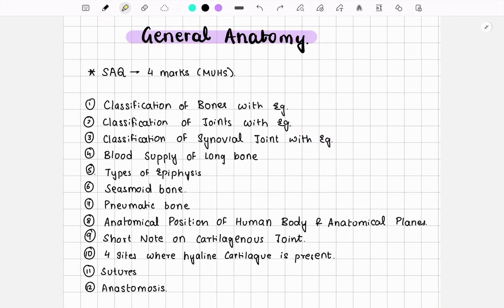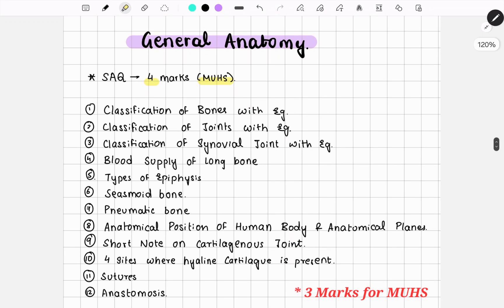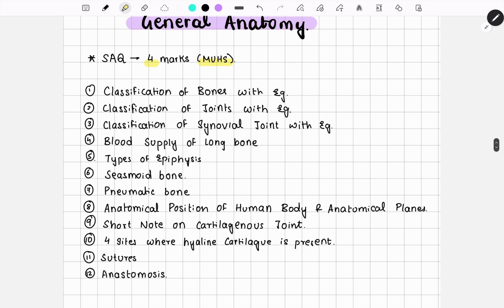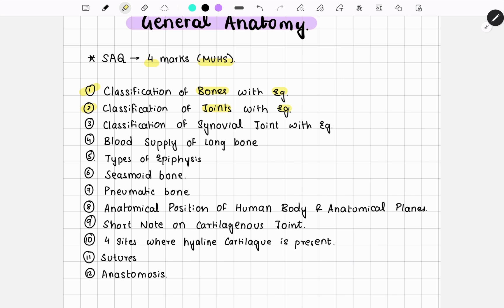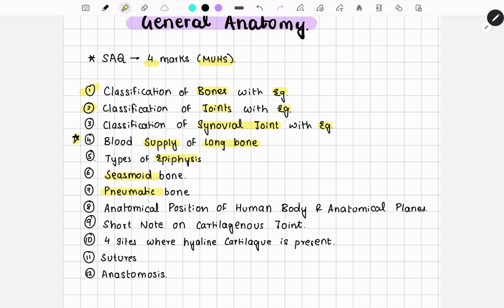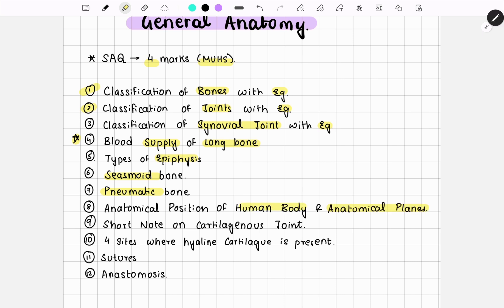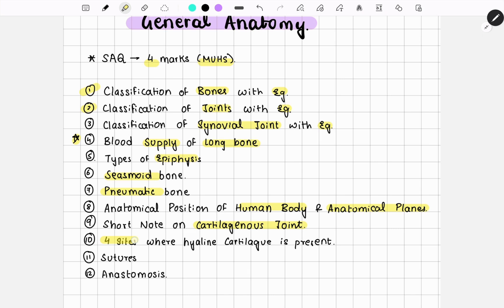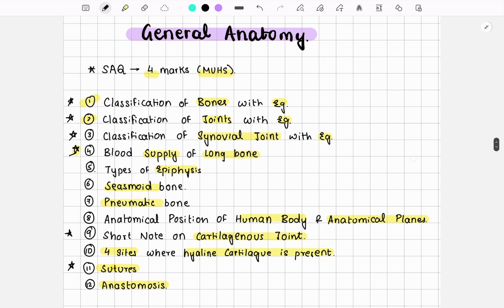General Anatomy | Important Questions | Maher Gala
📚 Important Questions in General Anatomy for BDS Students | Exam-Oriented Guide 🦷

Are you a 1st-year BDS student struggling with General Anatomy? In this video, we’ve compiled the most important and frequently asked questions from university exams to help you score high with confidence. 💯

✅ Perfect for:

BDS 1st Year students

Dental entrance exam aspirants (NEET MDS)

🎯 Topics Covered:
Questions based on previous year papers